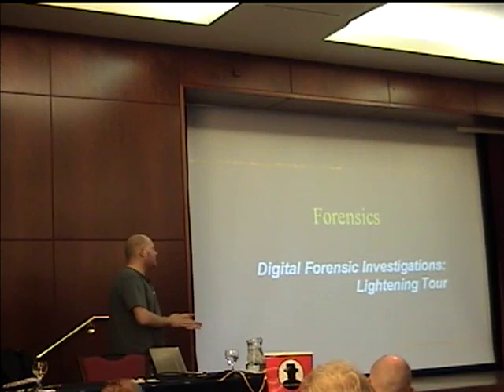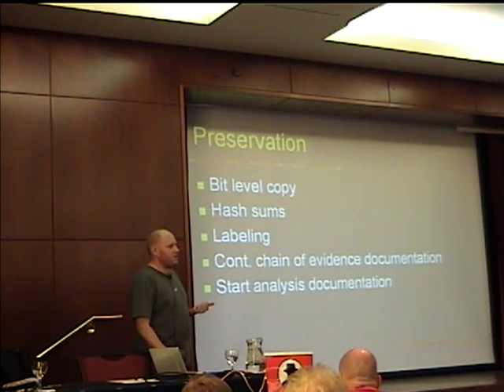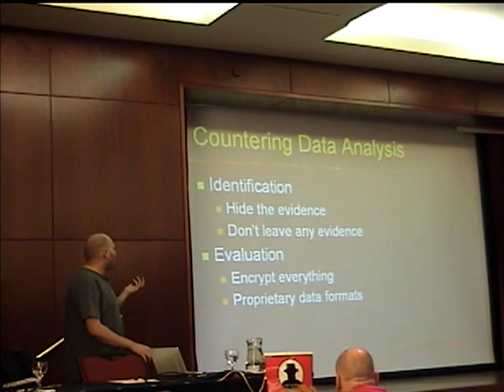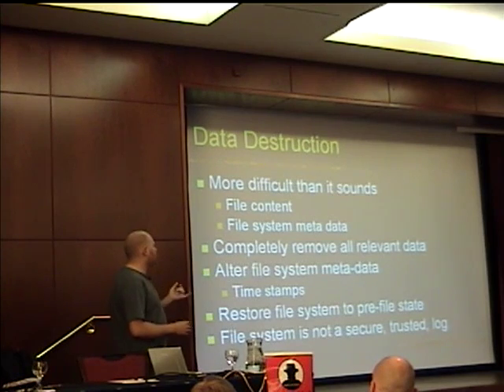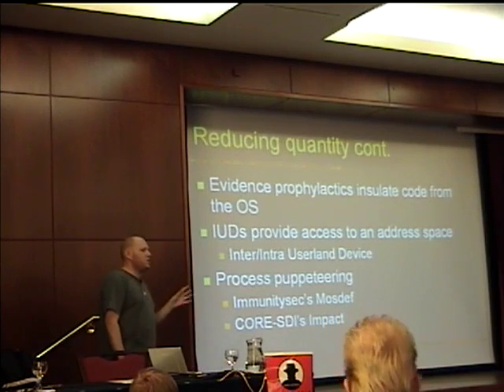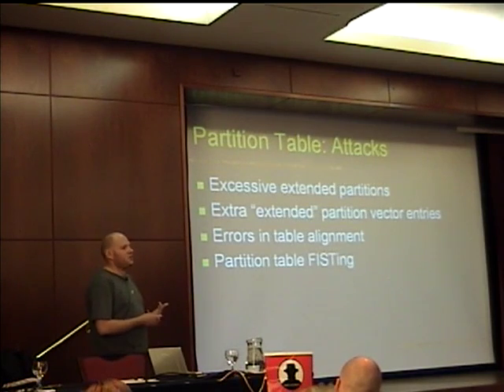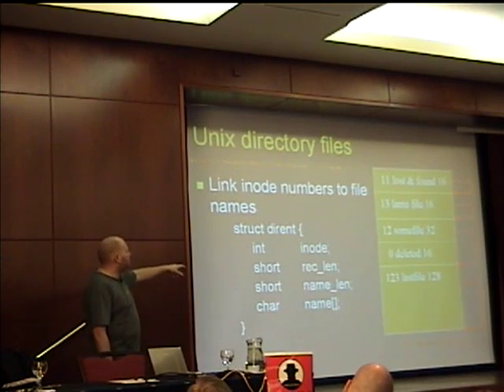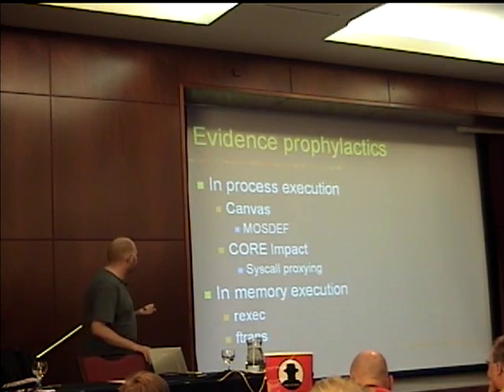Black Hat USA 2005 - The Art of Defiling: Defeating Forensic Analysis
By: The Grugq